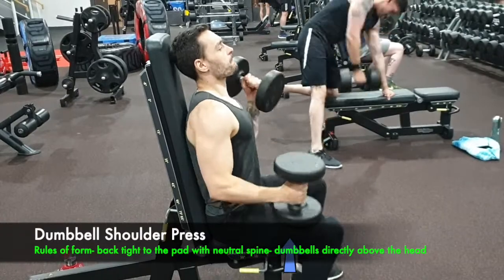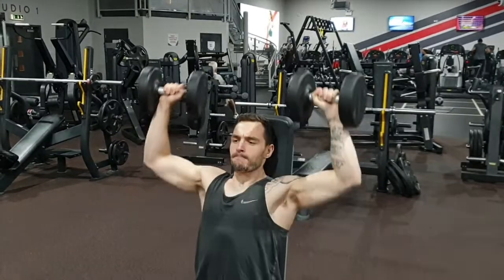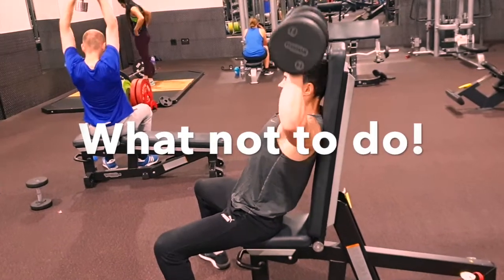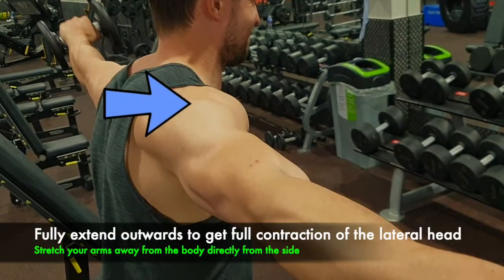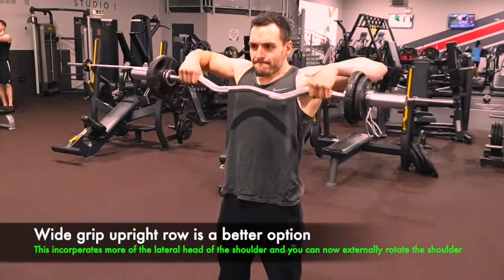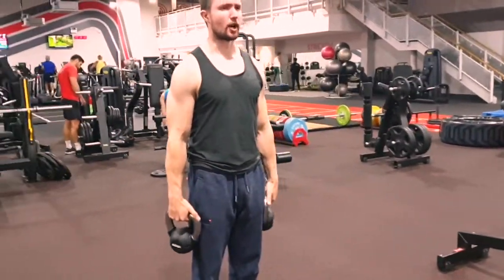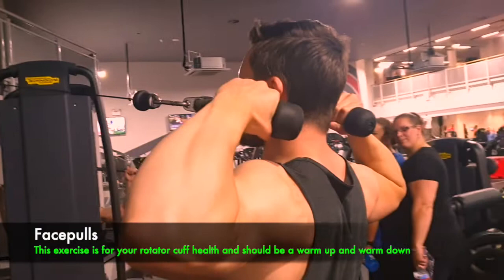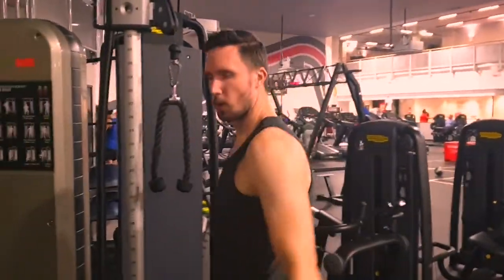Biggest mistakes on building those big round Shoulders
So you want to build bigger Shoulders??

One of the biggest mistakes you can make in the gym for building bigger and thicker Shoulders is making the mistake of overloading the weights and not hittinf corrective form.
Isolating the lateral head is key to be efficient and for those shoulders to become Boulders.

This video will go over the myths of Shoulder training for size and how to maximise growth output for them.

Looking for a program to build muscle size??
FIRST 100 people only will receive the discount, get this offer before the are gone!

Hit the link for a 12 week program for beginners